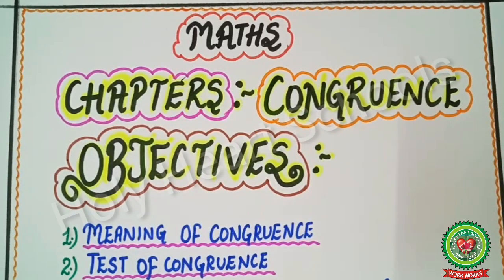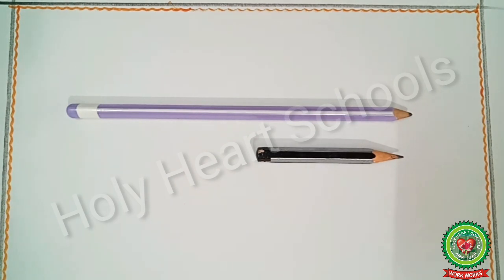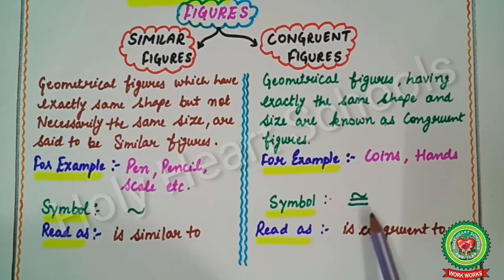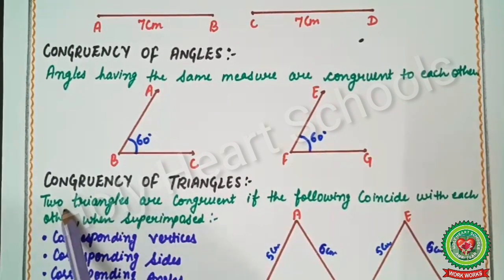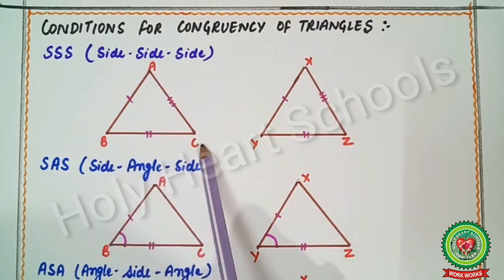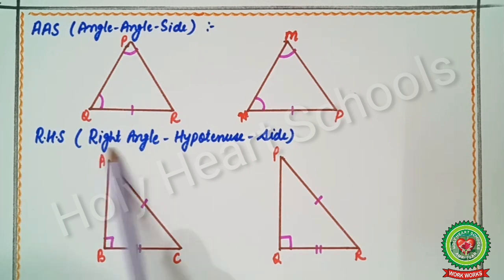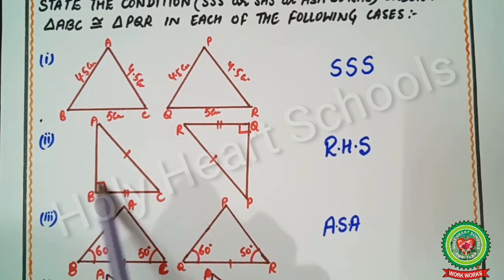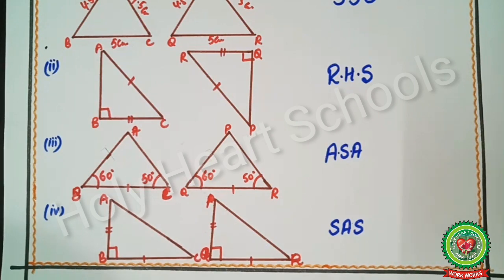Congruence Day 1 Class 7 Maths Holy Heart Schools